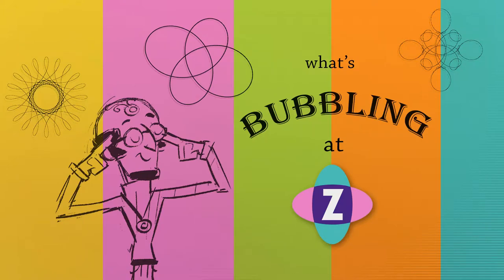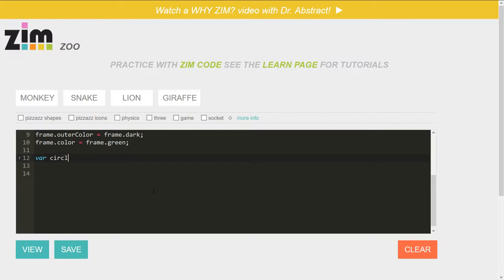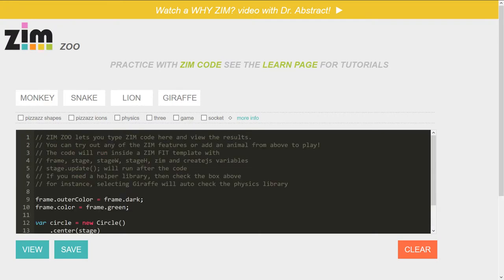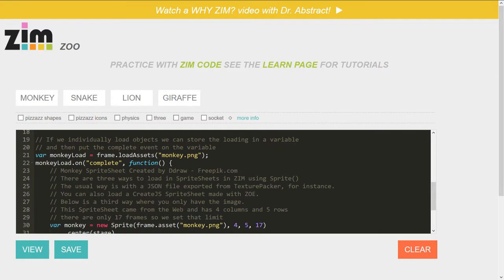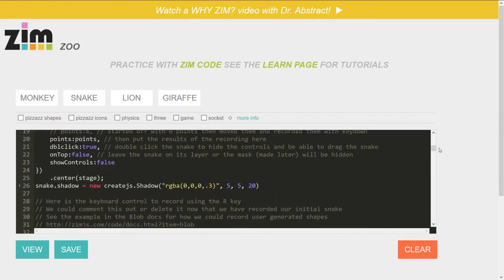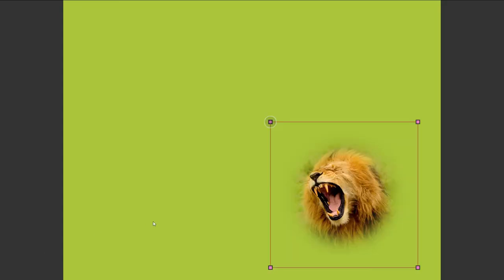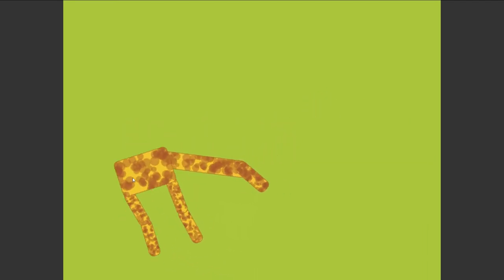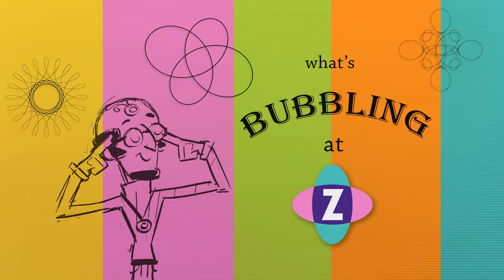ZIM Bubbling: 44. Gold Bars ZOO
ZIM Bubbling: 44.

ZIM ZOO lets you type code into an online editor and view or save results in a ZIM Frame Fit template.  We have provided a few animals to test out although you can make anything - not just animals with ZIM ;-).  Each animal is made in a different way.  Have fun!